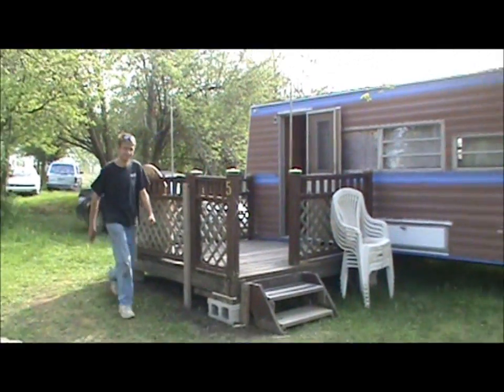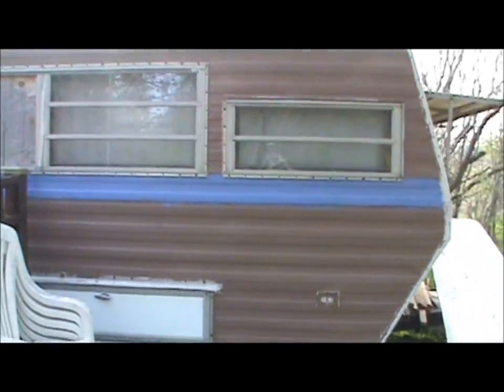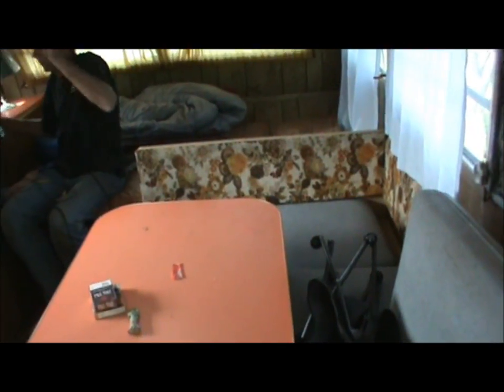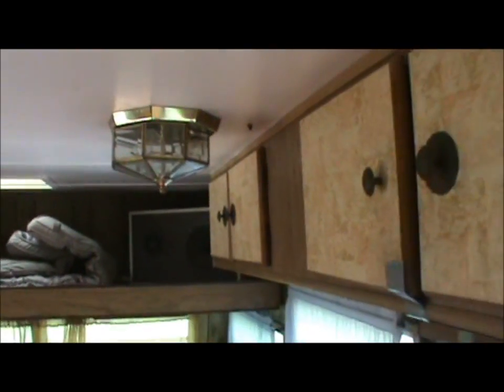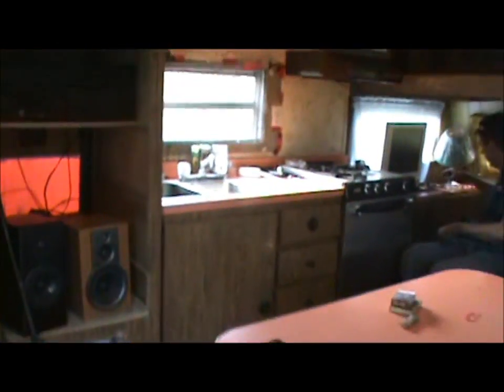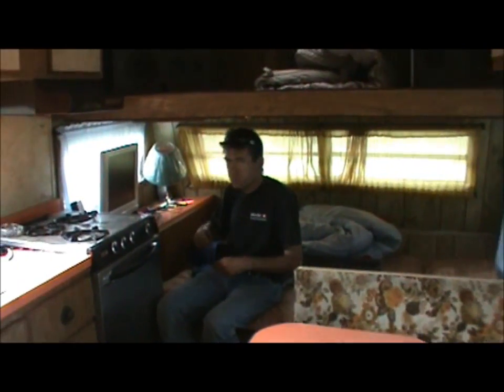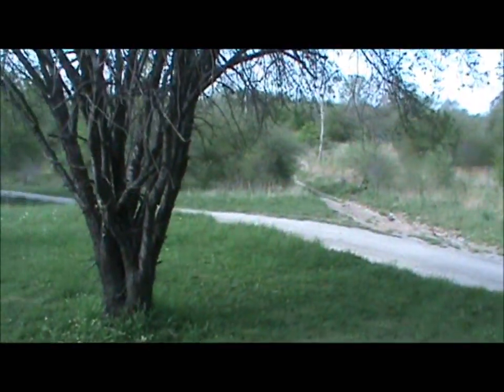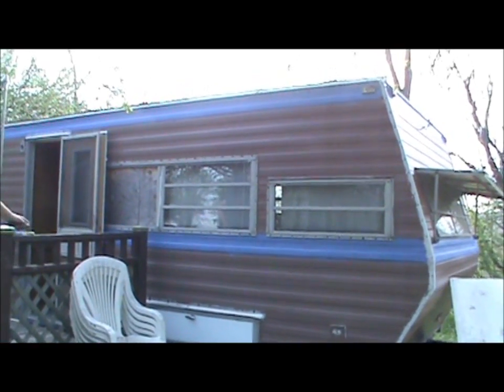No Longer a Marry Poppins Trailer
Brads new trailer and an update on work thats been done to it.

You know I like when you do that